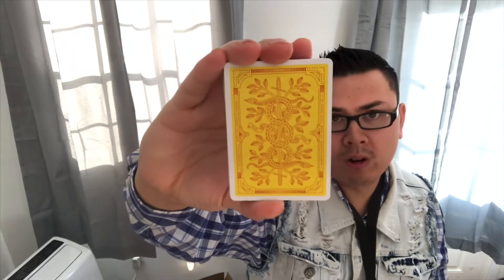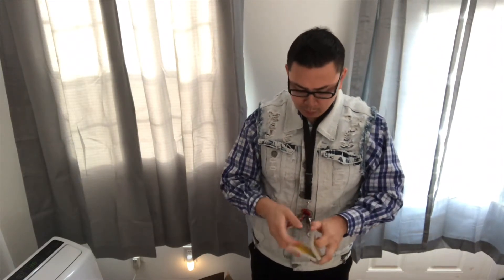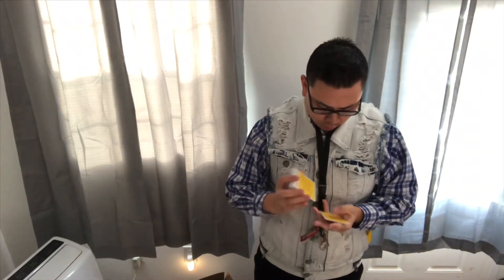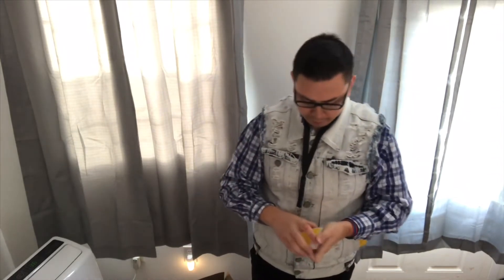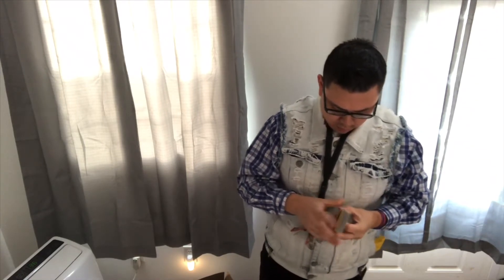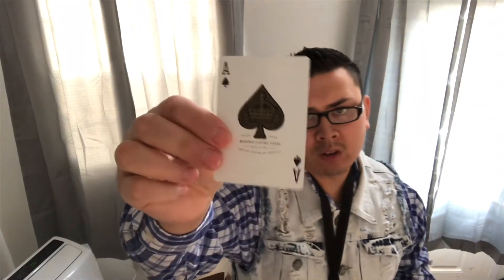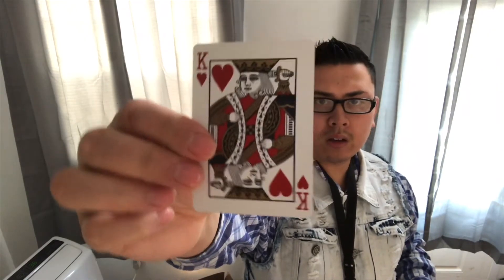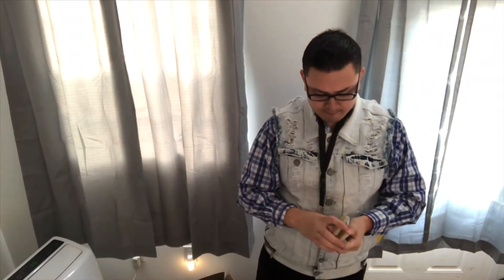Monarchs mandarin edition deck review! Win this deck!!!